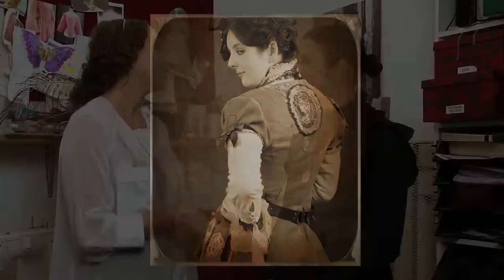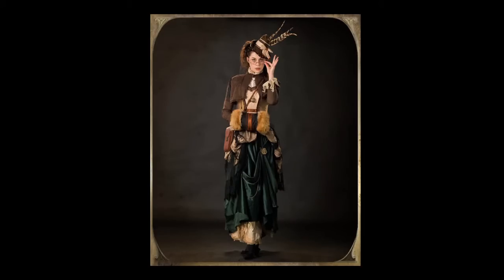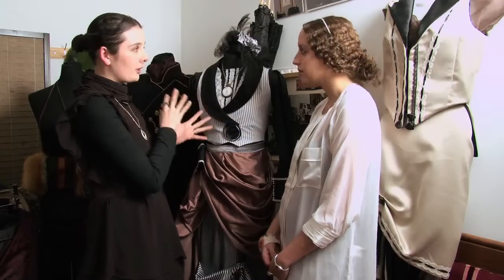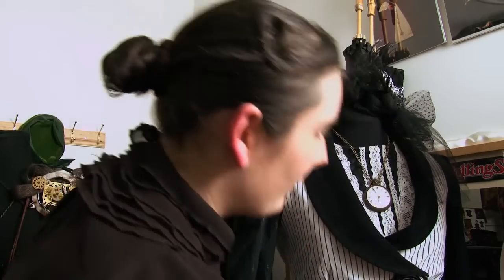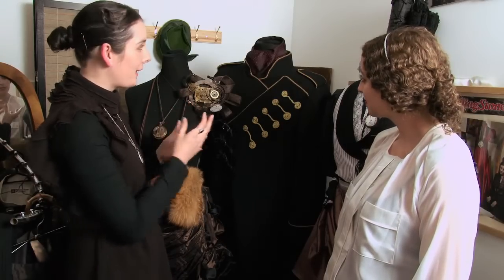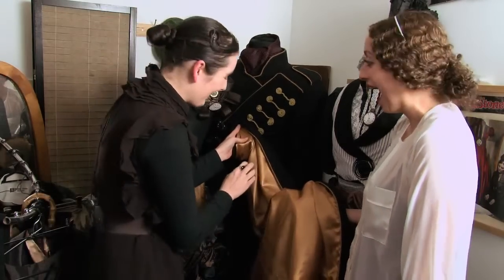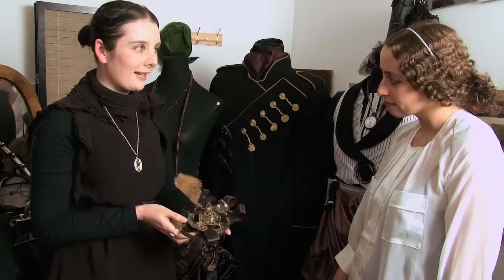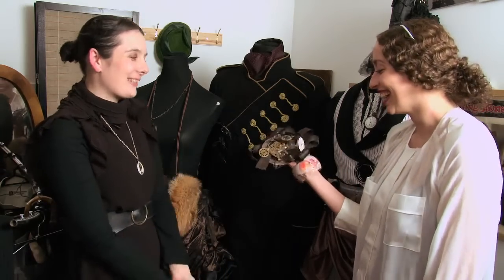Steampunk (Fringe Lane episode 10)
The origin of steampunk lies in the sci-fi and fantasy genres of literature and is often reminiscent of the Victorian era. In Melbourne, steampunk has evolved into a fashion trend under leading brand Clockwork Butterfly. Cristina spoke to designer Alexandra about her work.

For more stories head to fringelane.com.